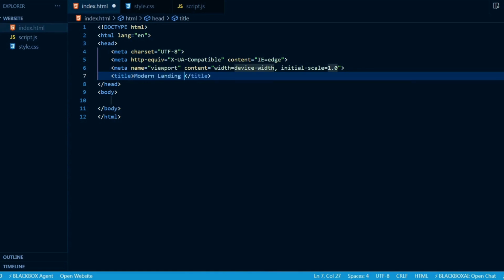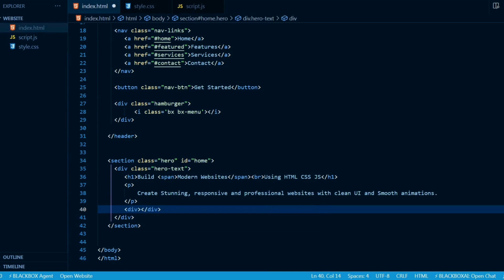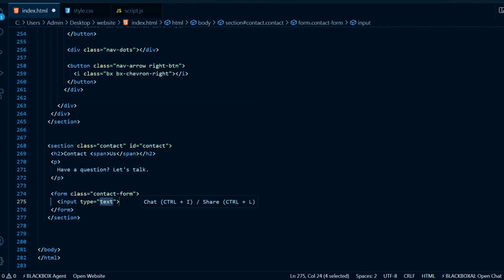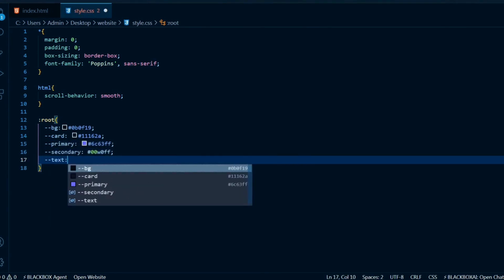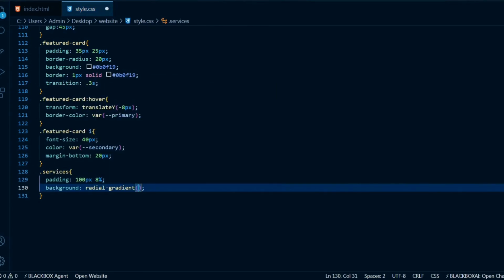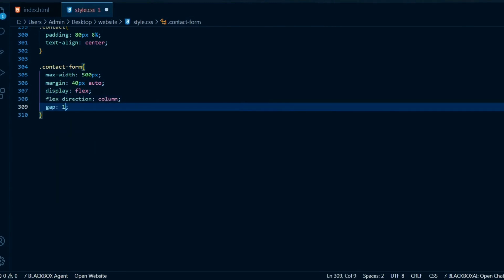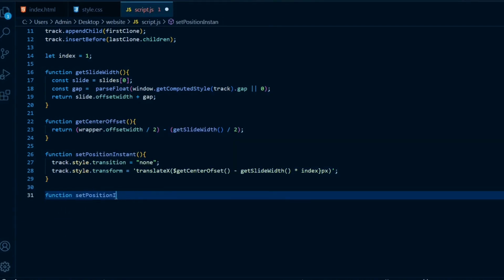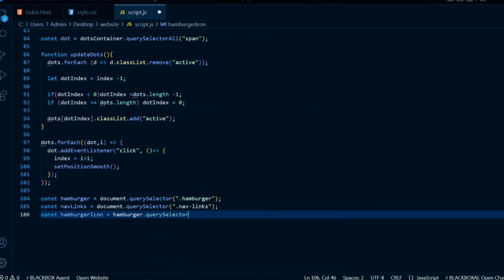Responsive Web Development complete Tutorial 2026 | HTML CSS JS for Beginners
🚀 Learn how to build a fully responsive website from scratch using HTML, CSS & JavaScript in 2026 — including a smooth infinite auto-scroll carousel!
In this full tutorial, I walk you through every step: semantic HTML structure, modern CSS (Flexbox, Grid, custom properties, gradient text), and a complete JavaScript infinite carousel with autoplay + pause-on-hover. Perfect for beginners and intermediate developers looking to level up their frontend skills.
📌 What You'll Learn:
 Semantic HTML5 structure (DOCTYPE, viewport meta, accessibility)
 CSS variables (:root) for easy theme management
 Flexbox & Grid for responsive layouts
 Media Queries for mobile, tablet & desktop
 Gradient backgrounds & gradient text effects
 JavaScript infinite carousel with smooth looping
 GPU-accelerated animations using transform: translateX
 Autoplay with pause-on-hover UX improvement

⏱ Timestamps:
0:00 - Intro & Project Preview
0:37 - HTML Structure & DOCTYPE Explained
1:23 - Viewport Meta Tag for Mobile
1:58 - Semantic HTML Tags (header, nav, section)
3:20 - SEO Best Practice: Single H1 Per Page
6:54 - CSS Foundation & Box-Sizing
8:20 - CSS Variables with :root
10:17 - Gradient Text Effect
11:17 - Advanced Background with Radial Gradient
13:43 - JavaScript: HTMLCollection vs Array
15:06 - Infinite Carousel Logic (Clone & Reposition)
17:10 - GPU-Accelerated Animations
18:16 - Autoplay with Pause on Hover
19:07 - Full Carousel Summary

🛠 Tools Used:
- VS Code + Emmet
- Vanilla JavaScript (no frameworks)
- Modern CSS (no libraries)
 Master Responsive Web Development in 2026!
What You Will Learn in This Video:
1. Semantic HTML5: Using meaningful tags to boost your SEO ranking and accessibility.
2. Modern CSS Features: Mastering CSS Variables (Custom Properties) and Flexbox for rapid UI development.
3. Advanced Media Queries: How to write clean, maintainable breakpoints that don't break your code.
4. JavaScript Interactivity: Building a custom, high-performance slider/carousel with zero dependencies.
5. Understanding GPU-accelerated animations (using `transform` and `opacity`) to ensure a smooth 60FPS user experience.
Welcome to 3Scode! My mission is to simplify complex web development concepts for the next generation of engineers. From frontend design to backend logic, we cover everything you need to become a job-ready developer in 2026.
responsive web development 2026, how to build a responsive website, html css javascript tutorial for beginners, modern web design 2026, css media queries guide, vanilla javascript project, frontend developer
Responsive Landing Page 2026, HTML CSS JS Tutorial, Modern Web Design, Frontend Development Project, Build a Website from Scratch, CSS Media Queries Tutorial, Javascript Projects for Beginners, Full Stack Web Development, Creative Frontend Design, Responsive Website 2026, HTML5 CSS3 Projects.
responsive landing page tutorial, javascript carousel tutorial, css flexbox grid tutorial, web development 2026, build responsive website, html css js tutorial 2026, infinite carousel javascript, responsive website from scratch

💬 Comment your questions below — I read every one.
▶️ JavaScript Masterclass 2026: [Insert Link]
▶️ 10 Modern CSS Tricks You Need: [Insert Link]
▶️ Full Stack Roadmap for 2026: [Insert Link]

html css project, html css javascript, html css javascript full course, javascript tutorial, web development full course , coding for beginners, html css javascript tutorial, Growth 58 web development 2026,
html css project, html css javascript, html css javascript full course, javascript tutorial, html css
web development full course, coding for beginners, responsive web design, frontend development tutorial, html css javascript project

 html css project, html css javascript,